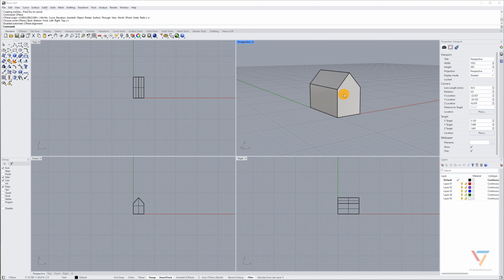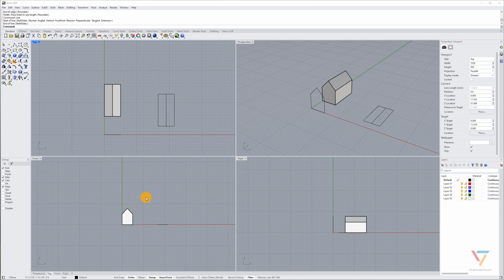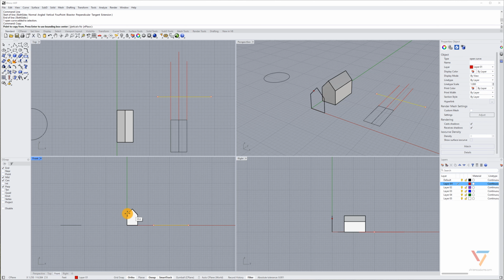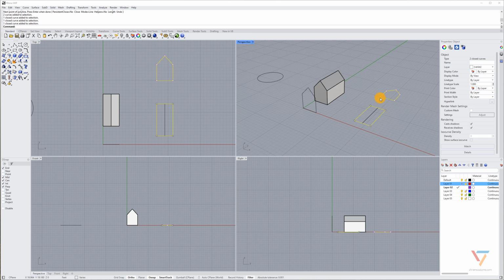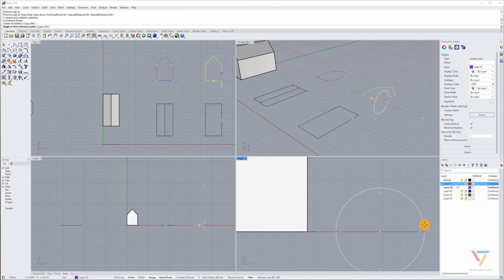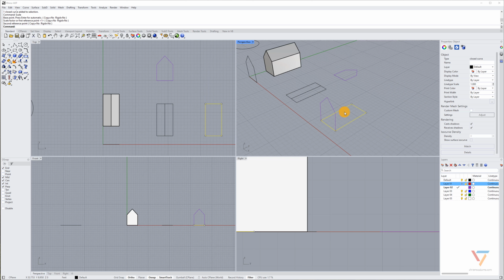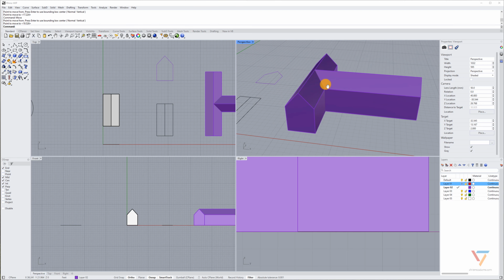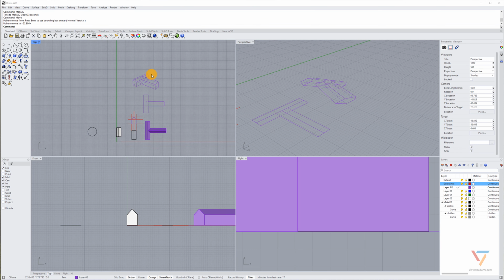Rhino3D Basics - Drafting and Transformations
The second of a series of video tutorials on rhino for beginners . This tutorial covers drafting and modeling commands in the current work-in-progress rhino version 8.

Chapters
0:00 - Introduction
0:25 - Viewports and "drawings"
1:10 - Move command
1:24 - 2D drawings to create 3D objects
1:45 - Drafting 2D objects to represent 3D objects
2:33 - Multiple drawings reveal additional information
3:09 - Using guidelines to generate a new drawing
3:27 - Specify distances while drawing
3:41 - "Distance" command
4:20 - Editing the 2D drawing to refine the 3D object
4:40 - Remaking a new profile with "polyline"
5:01 - Turning off layers
5:40 - Using 2D drawing to create 3D geometry
6:24 - "Rotate" the elevation to align with the plan
7:00 - "Move" and extrude the profile
7:55 - Geometric transformations
8:10 - "Scale" and "Scale1D" commands
9:08 - Further transformations
10:00 - Tips on drawing
10:16 - "Make2D" to generate drawings from objects
11:40 - Conclusion